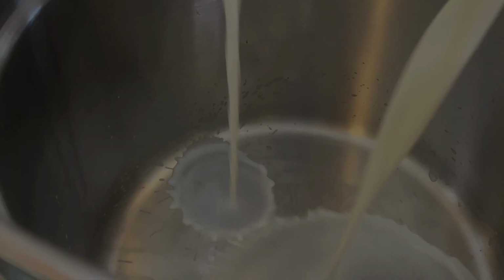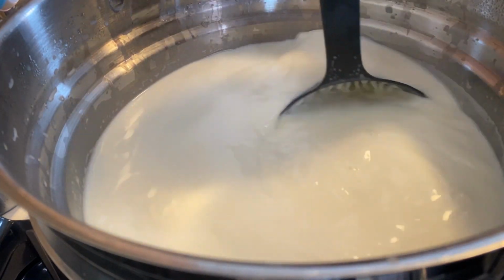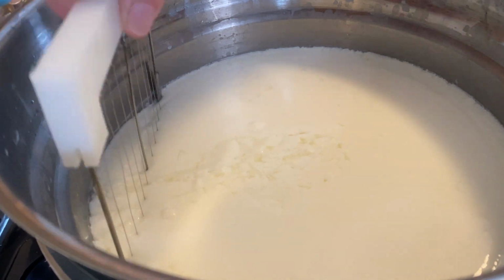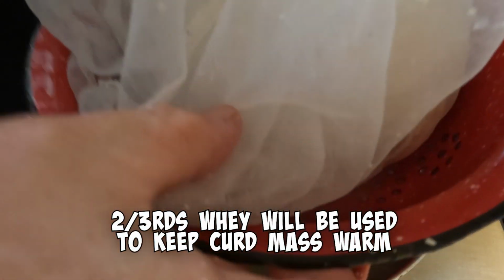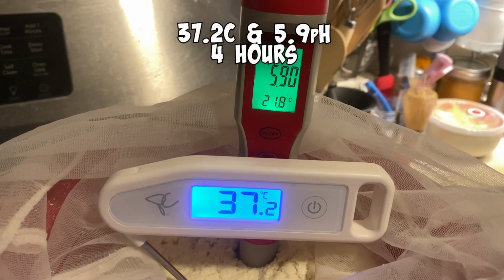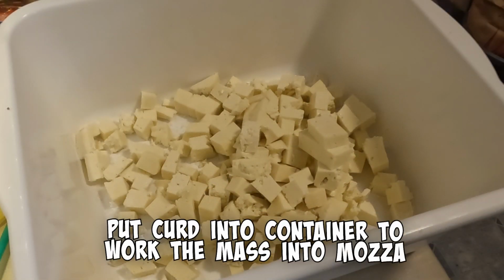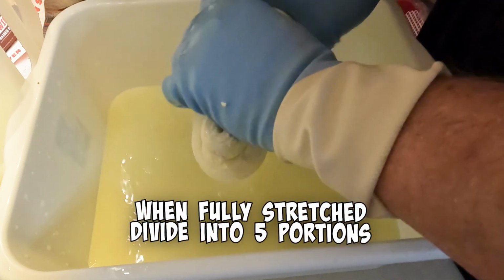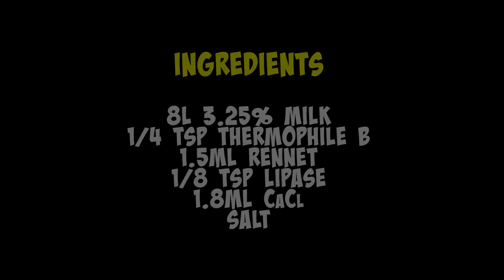Project Lasagna: Part 2 Fior di Latte Mozzarella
Project Lasagna is an almost entirely housemade lasagna. In fact, the Grana Padano is the only thing that wasn't housemade.

This is the Fior di Latte mozzarella, made with cow’s milk as opposed to the traditional Italian water buffalo milk that Fior di Bufalo is made from. This is not a quick mozzarella that using citric acid to get to the stretch zone of 5.0pH -5.3pH.

This is very close to a traditional style mozzarella, at least from an ingredient standpoint.It’s not difficult make, but there is a time interval during the acidification, in this case taking about 6½ hours once the curd was removed from its whey to hit peak acidity for stretching.

Ingredients
8L of 3.25% milk
1/4 tsp of Biena Thermophile Type B
1/8 tsp of cow lipase
1.8ml Calcium Chloride
1.5ml 300 IMCU double strength rennet
3-5g salt